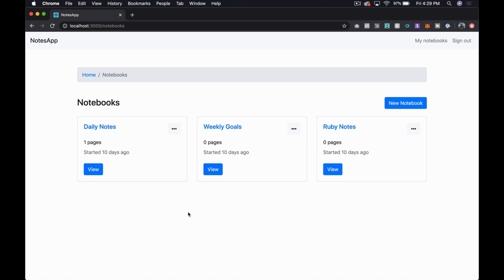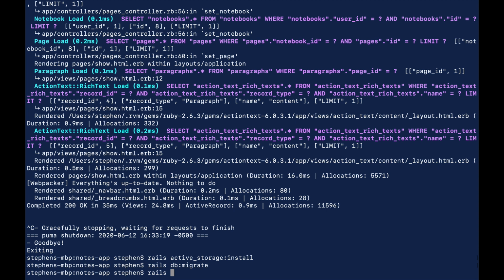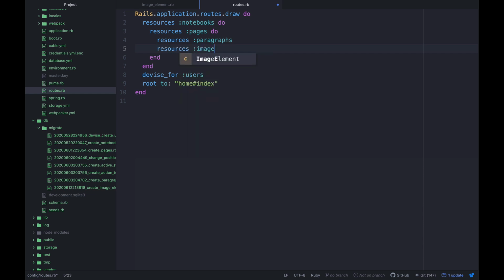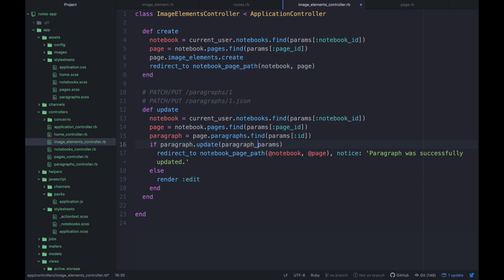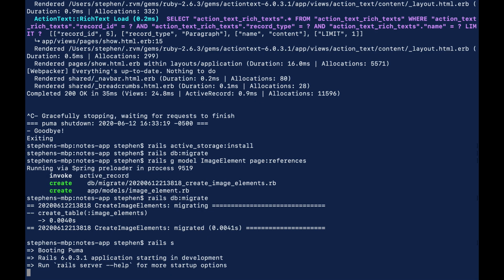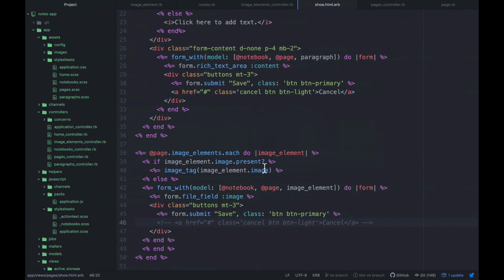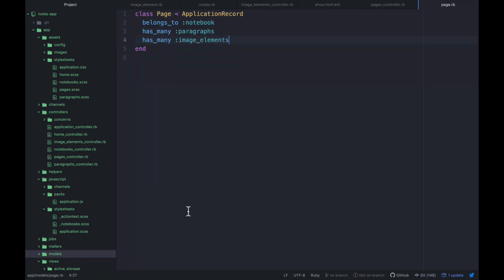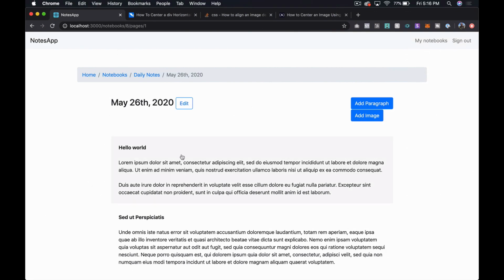Rails Tutorial | Uploading Images with Active Storage in Rails 6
In this Rails tutorial, we'll add image uploads with Active Storage to our note taking application.

👊 Helpful Links 👊